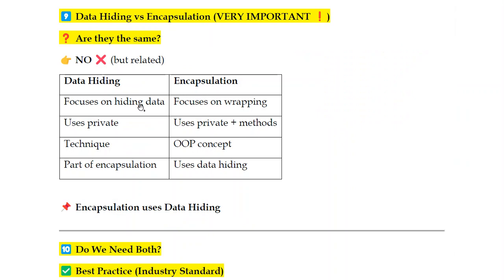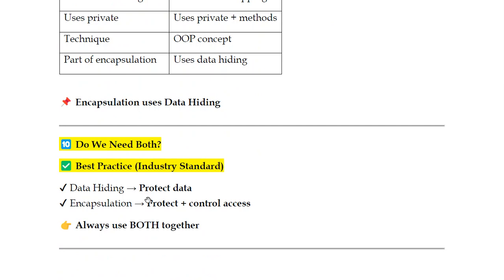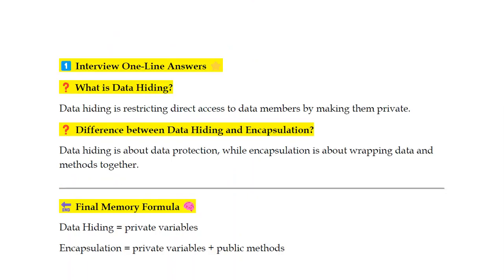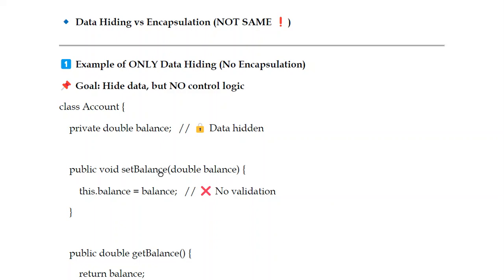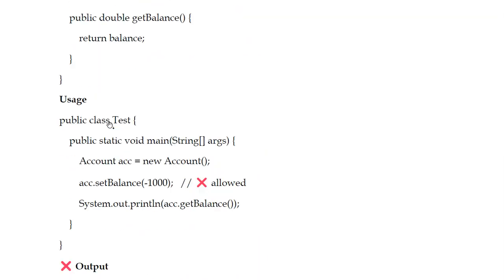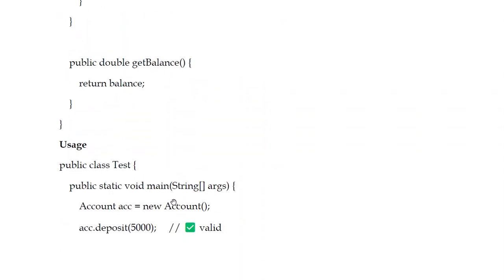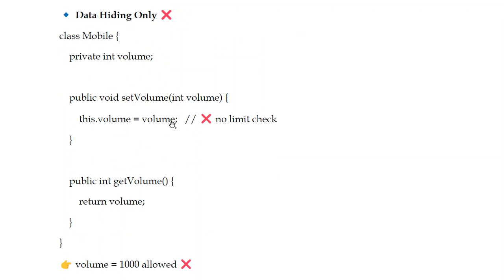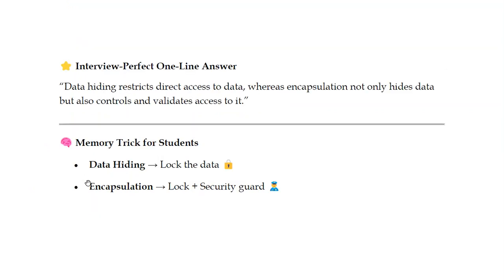Java OOP Programming Session 91 – Data Hiding vs Encapsulation Deep Comparison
In this video, we clearly differentiate between Data Hiding and Encapsulation using practical examples.

🔹 Session: 91
🔹 Topic: Concept Comparison

📌 Topics Covered:
✔ Only Data Hiding example
✔ Full Encapsulation example
✔ Validation difference
✔ Best comparison table

⭐ Interview One-Line Answer Included